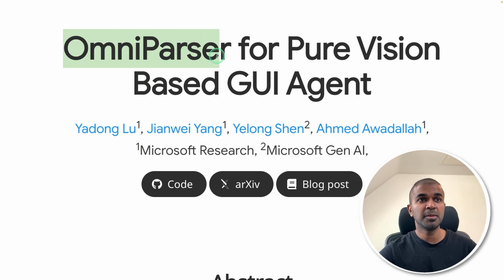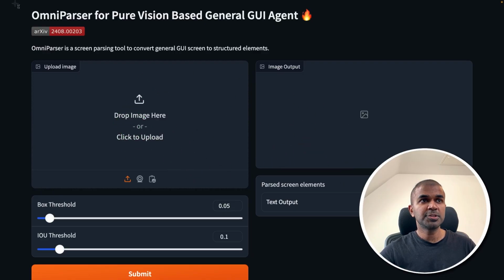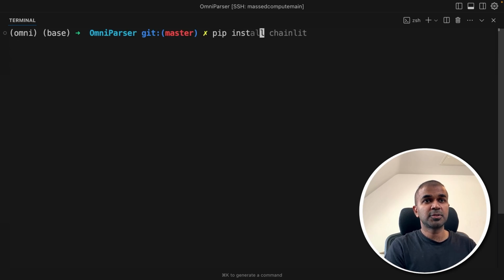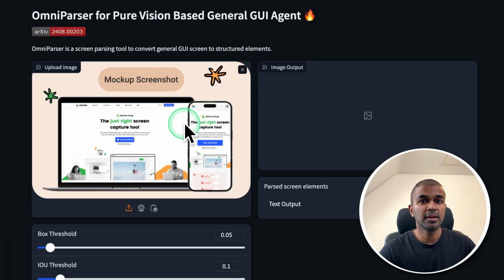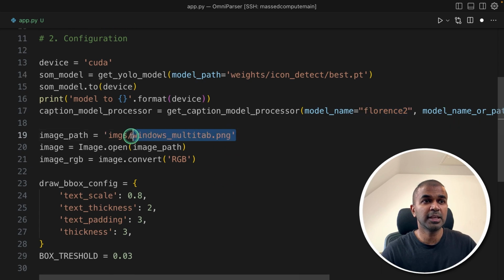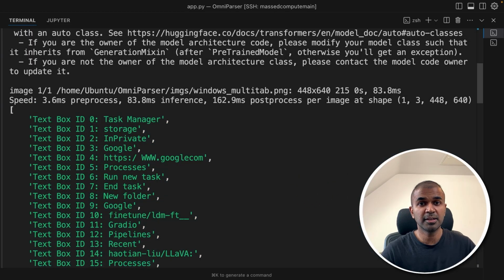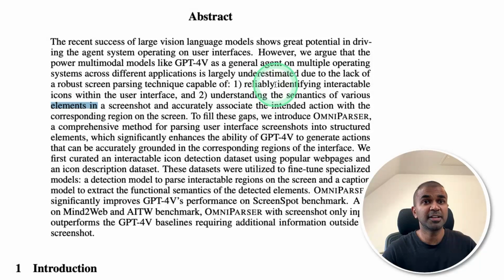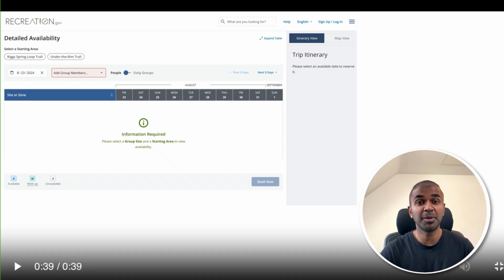Microsoft OmniParser: Best AI Screen Parser to Control Computer?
🔥 Complete Guide: Microsoft's Omni Parser - Installation & Implementation
In this comprehensive tutorial, we explore Microsoft's groundbreaking Omni Parser, demonstrating its powerful capabilities in extracting elements from screenshots with precise positioning. Watch as we showcase its superiority over GPT-4V and guide you through the complete installation process.
🛠️ What You'll Learn:

Running Omni Parser on your local machine with GPU support
Step-by-step implementation in code, notebook, and Gradio UI
Understanding the technology behind element extraction and semantic comprehension
Practical demonstration with real-world examples

🔧 Technical Requirements:
GPU support
Python environment
Git installation

💻 Installation Steps:

Navigate to folder: cd OMNI
Install requirements: pip install -r requirements.txt
Download model weights (script provided below)
Run Gradio demo: python gradio_demo.py

📚 Key Features:

Accurate element detection from screenshots
Precise positioning information
Semantic understanding of UI elements
Integration with Florence 2 caption model
Superior performance compared to GPT-4V

💡 Pro Tips:

Use bash script for automated model download
Configure CUDA device for optimal performance
Implement in both notebook and code format
Utilize Gradio interface for quick testing

⚡ Performance Highlights:

Enhanced element extraction compared to GPT-4V
Reliable icon identification
Accurate semantic understanding
Robust screen parsing capabilities

🎯 Perfect For:

AI Developers
UI/UX Researchers
Automation Engineers

0:00 - Intro to Microsoft's Omni Parser
0:31 - Omni Parser Overview
1:07 - UI Demo
1:35 - Setup Instructions
2:09 - Model Download Process
2:48 - Gradio Interface Demo
3:30 - Code Implementation Steps
4:57 - Running the Parser
5:35 - Notebook Implementation
6:07 - Technical Background
7:25 - Conclusion